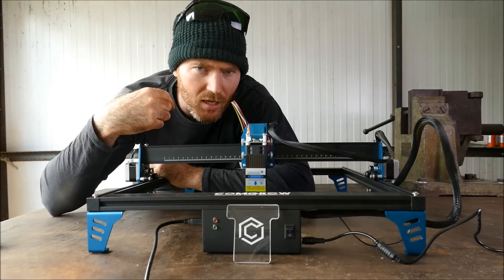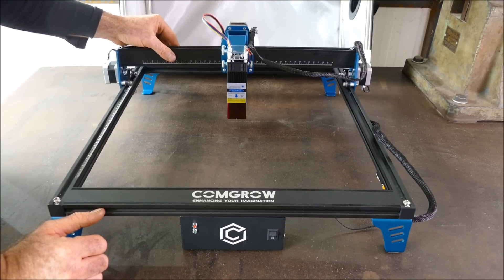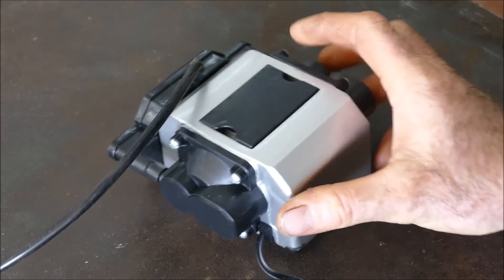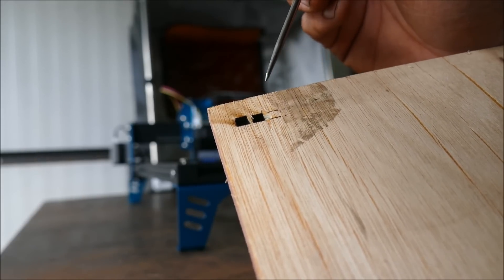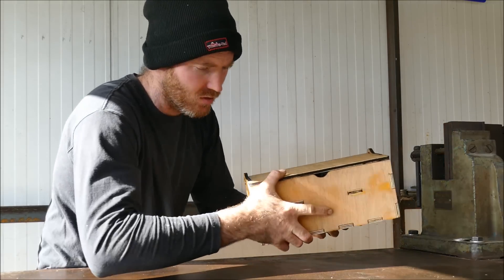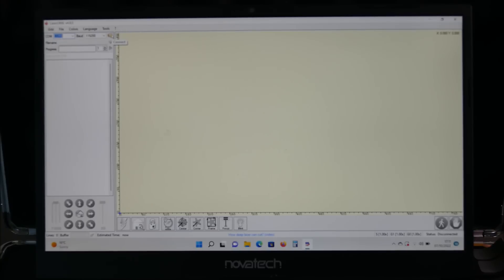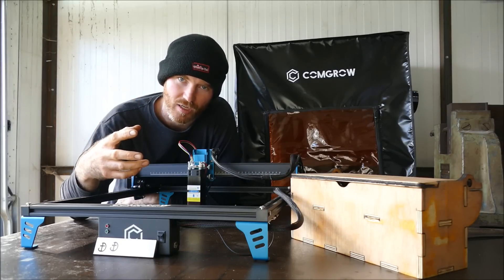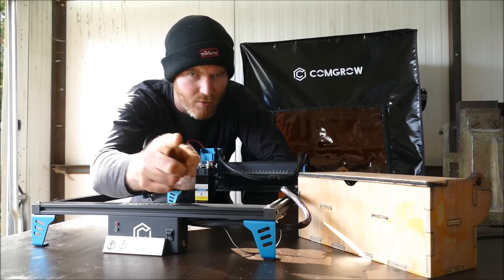The most affordable 10W laser cuts 8mm ply - COMGO Z1 by Comgrow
My Box designs

Phone adaptor usb to usb type-c

In this episode we review the COMGO Z1 10w laser engraver by Comgrow and test it to the max cutting 8mm ply and engraving stainless steel. we'll also look at their fire proof enclosure to extract the fumes created by laser cutting and engraving.